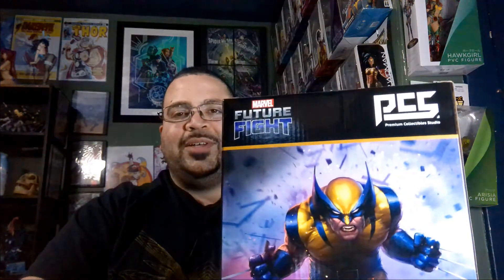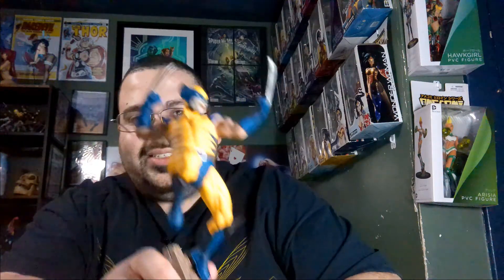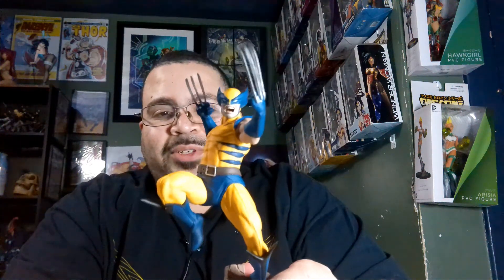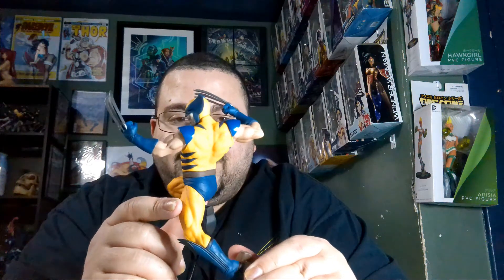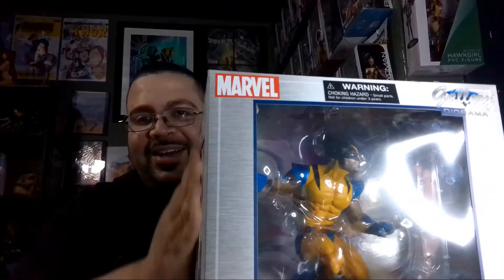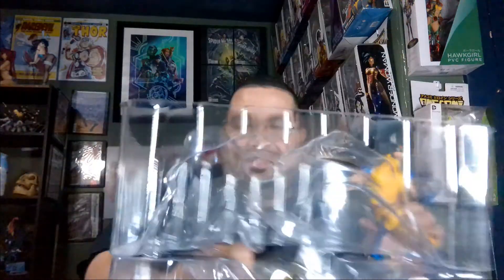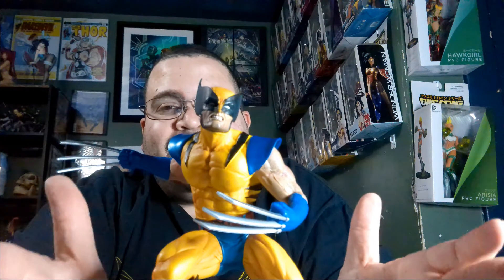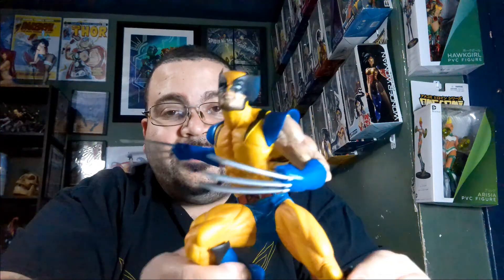Unboxing the Animal Marvel Gallery Vs. Wolverine & Future Fight Wolverine Statue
Suns out Claws out internet today we unbox the Marvel: Future Fight Wolverine 1/10 Scale Statue and the Marvel Gallery Vs. Wolverine Figure Diorama.

Statues:
-Marvel: Future Fight Wolverine 1/10 Scale Statue
 BY PCS COLLECTIBLES

-Marvel Gallery Vs. Wolverine Figure Diorama
 BY DIAMOND SELECT TOYS